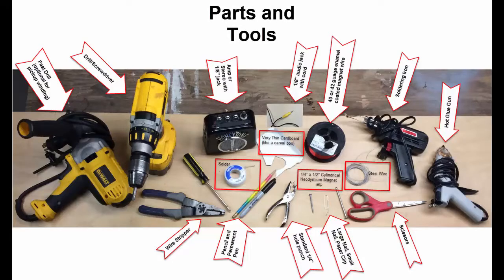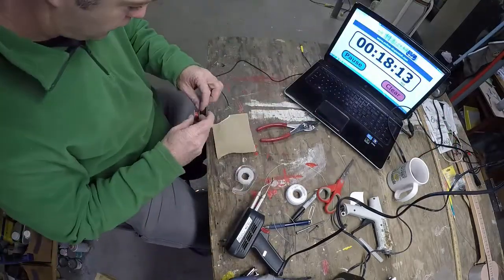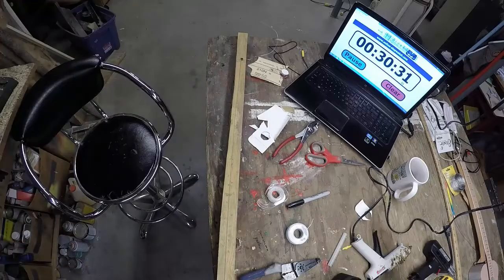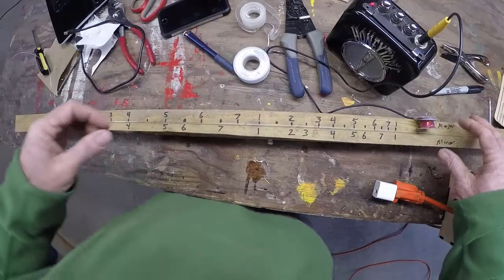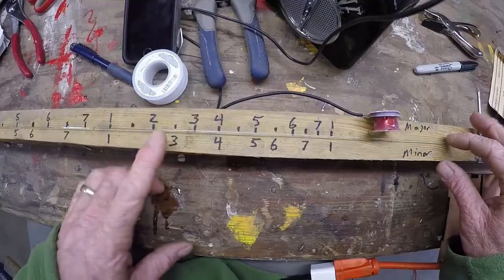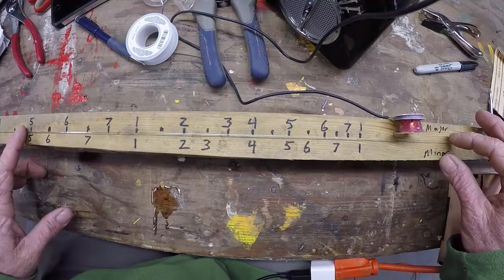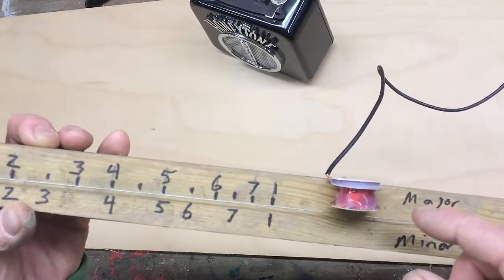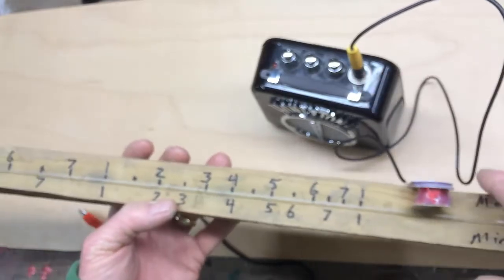37 Minute Electric Guitar